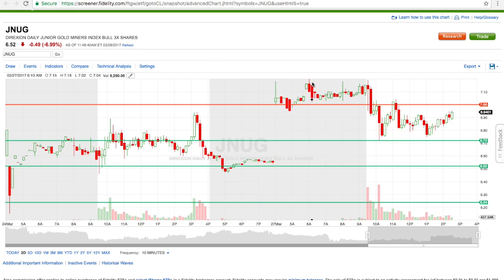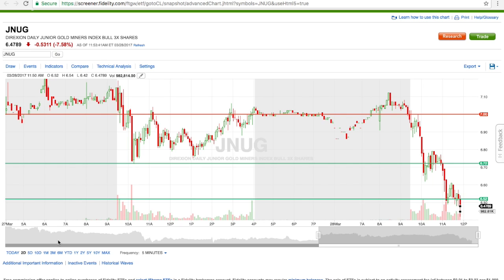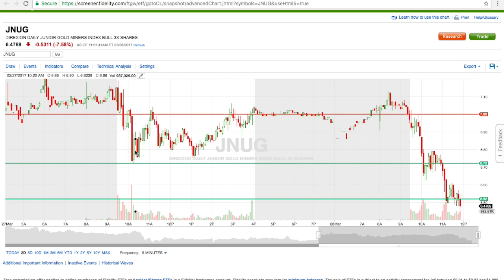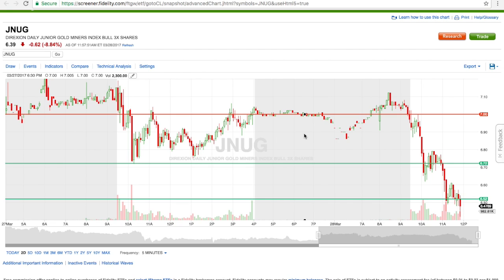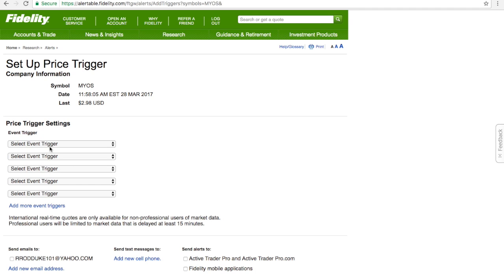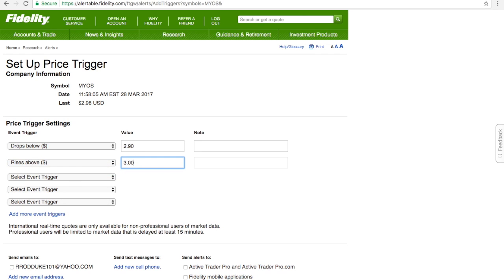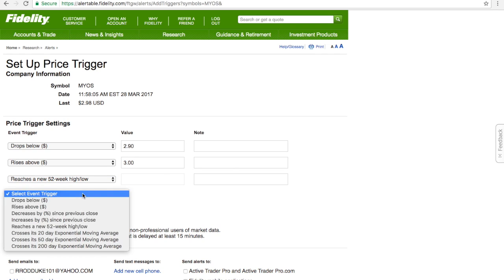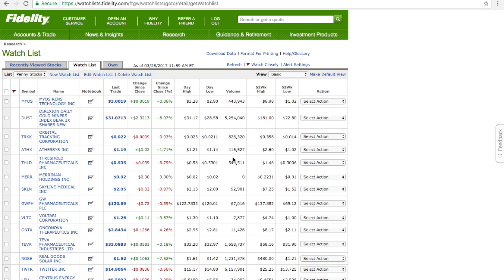How To Set Alerts For Penny Stock Investing | Why It's So Important!